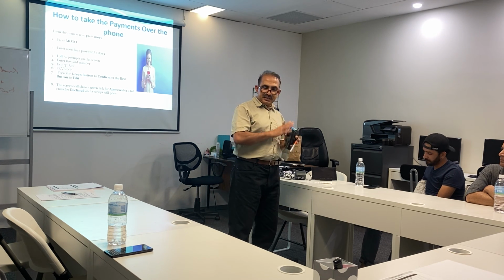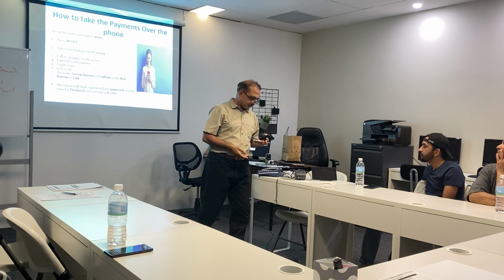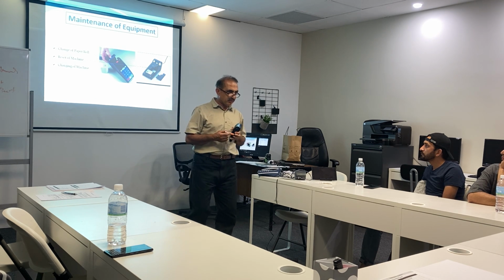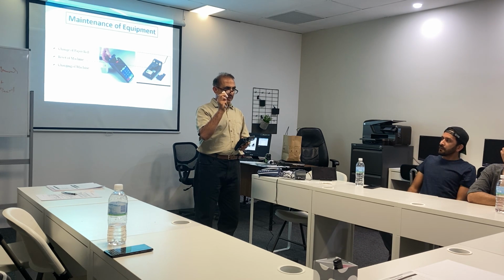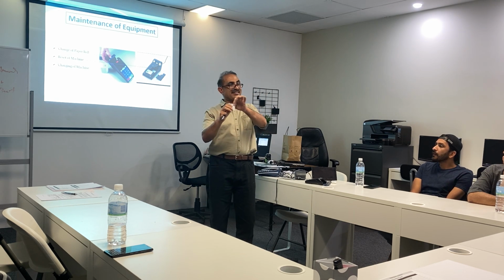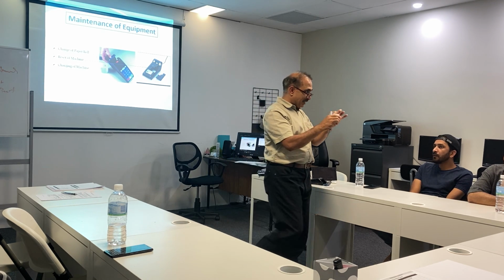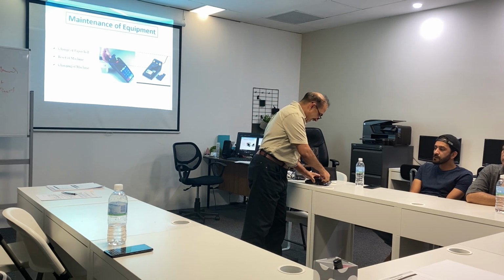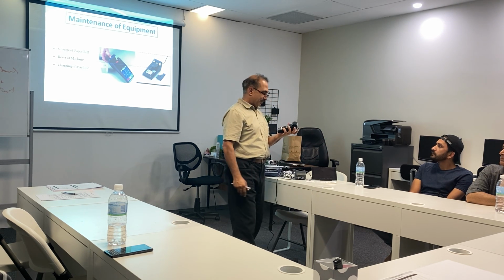2 Presentation How to Use Office Equipment